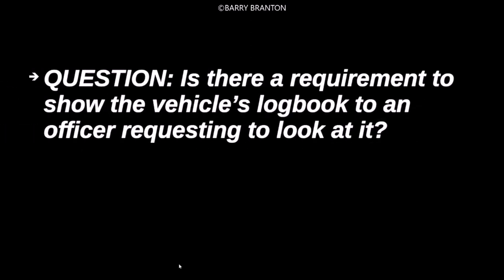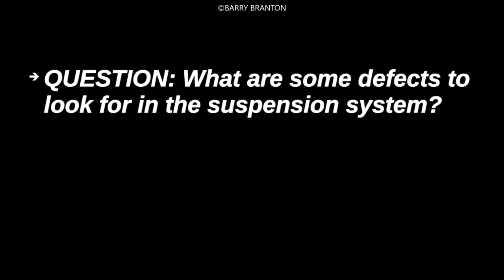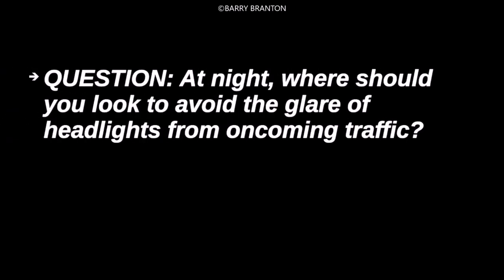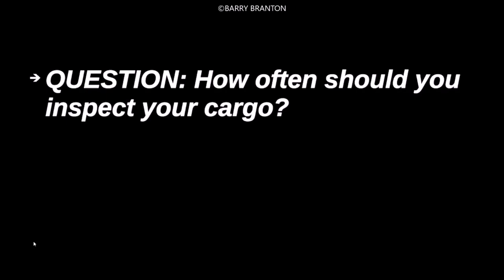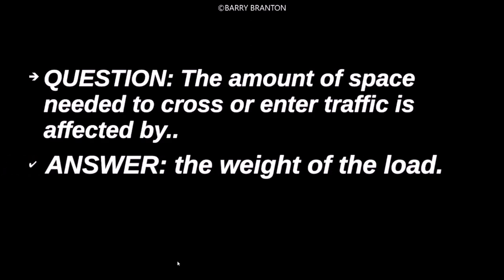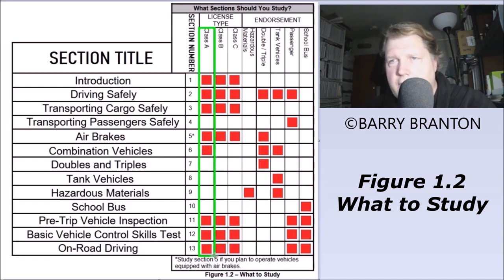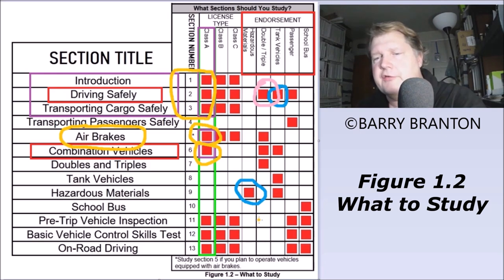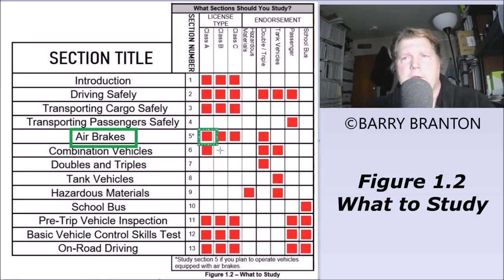2021 CDL General Knowledge Exam Questions & Answers and Part II What to Study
This is a two part video. The first part (0:00) contains your basic study questions and answers. In the second part, (28:49) I go over what you need to study for the general knowledge exam and the various endorsement exams.